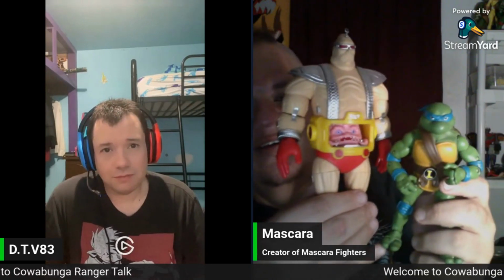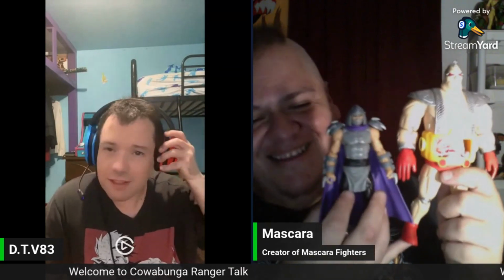CRT Ep02 The Loyal Subjects Toys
This is a reuploaded video that was Originally on DTV83